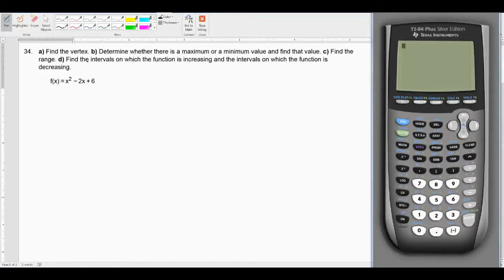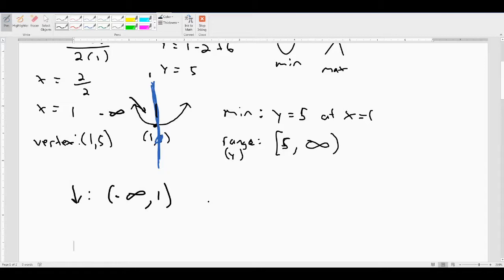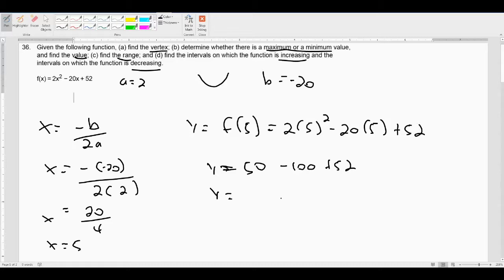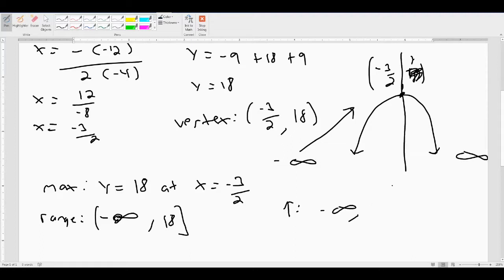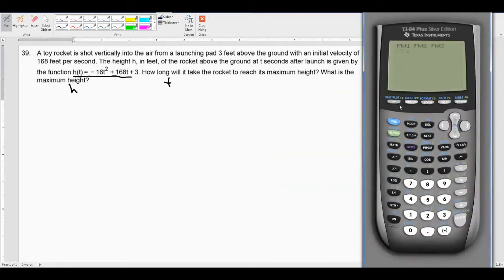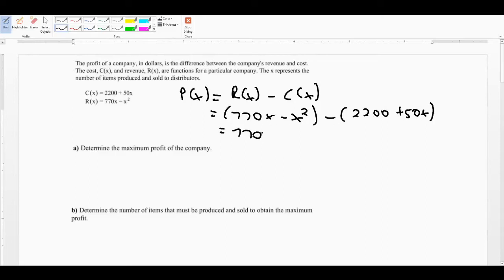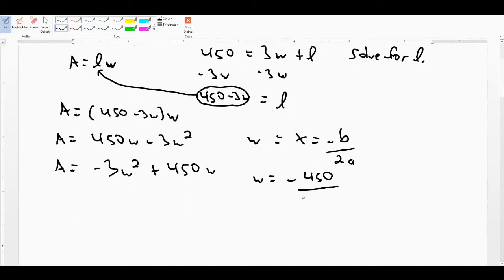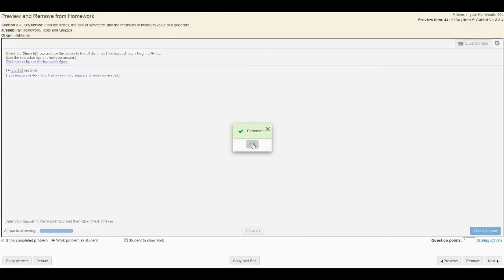ADDITIONAL 3.3 EXAMPLES